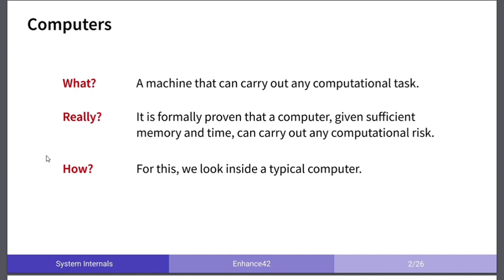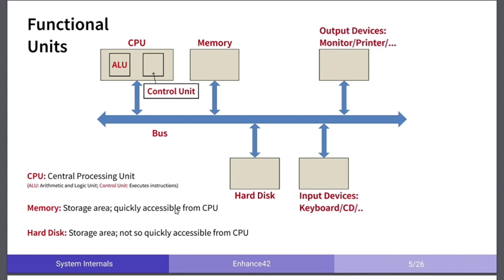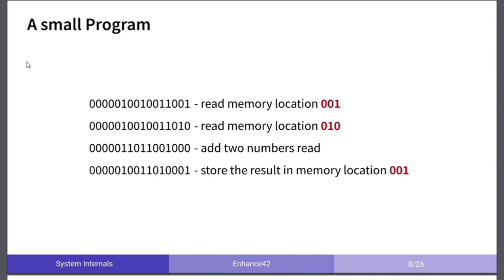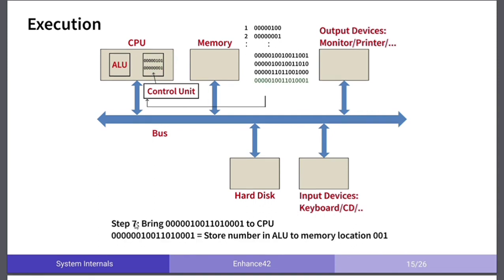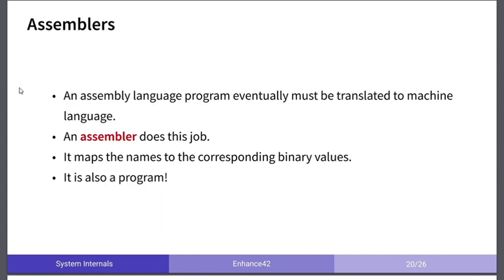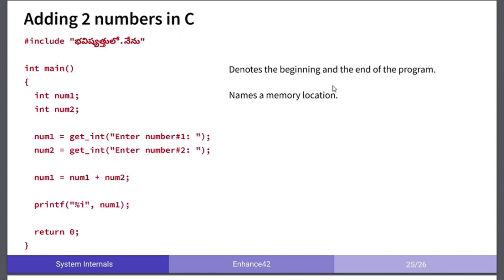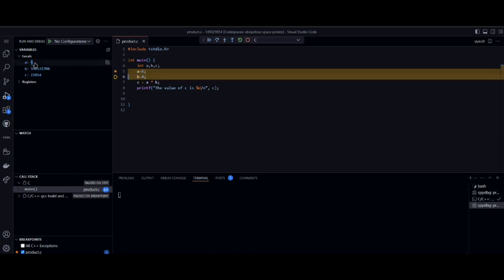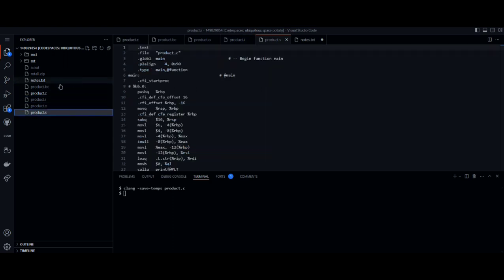Fundamentals of COMPUTING and Programming in C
A computer is an electronic device that accepts data/inputs from its user and processes it into useful information as per the processing instructions to generate the output.

Fundamental of Computer:
As per our basic knowledge, an electronic device that accepts input/data and processes it into valuable information i.e output is named a Computer.

Clang: a C language family frontend for LLVM

The Clang project provides a language front-end and tooling infrastructure for languages in the C language family (C, C++, Objective C/C++, OpenCL, CUDA, and RenderScript) for the LLVM project. Both a GCC-compatible compiler driver (clang) and an MSVC-compatible compiler driver (clang-cl.exe) are provided. You can get and build the source today.